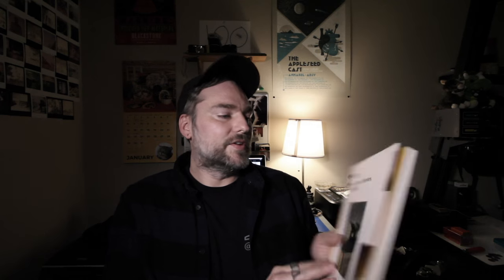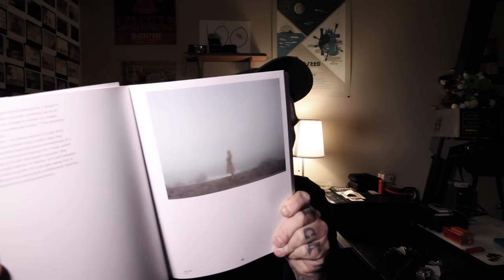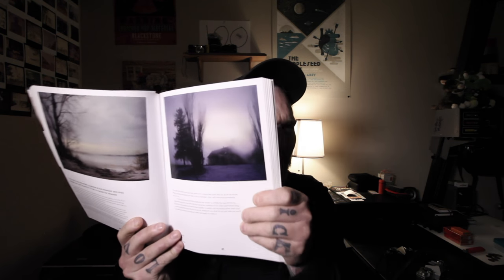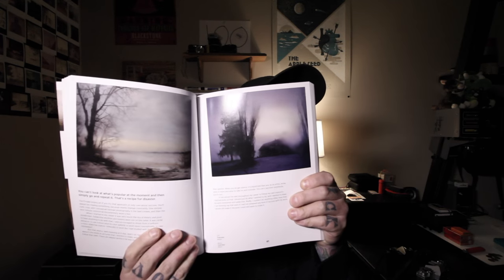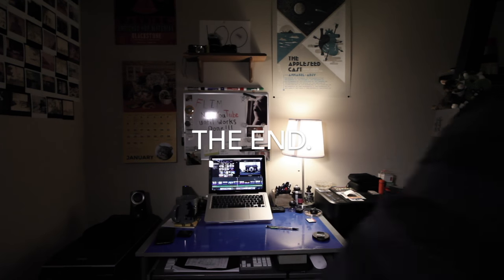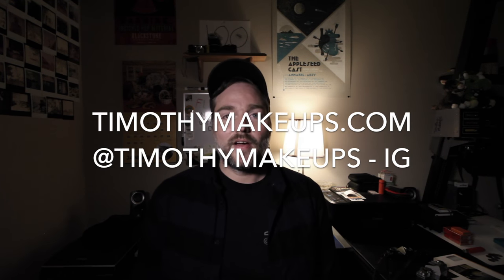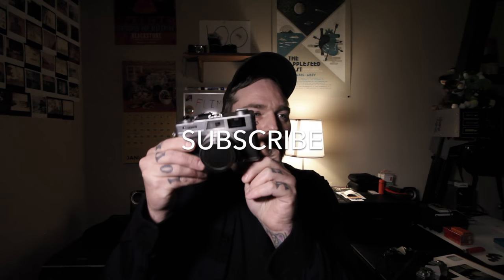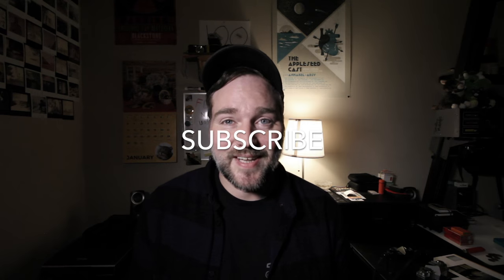TED FORBES, TODD HIDO and KODAK EKTAR 100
Alright guys...it's been a little while since I did one of my weekend wrap-up videos! This one includes me mixing up my C-41 film developing chemicals and developing a roll of Kodak Ektar 100! I made a couple portraits using the Ektar and I realized that film is just not meant for that! With its almost pink skin tones I learned that I won't be using that film again anytime soon in a portrait setting! I hope you guys enjoy the video and I will see you this coming Wednesday with another camera review!!!

Todd Hido
on Landscapes, Interiors, and the Nude (Amazon)

If you just came for the photos 2:32